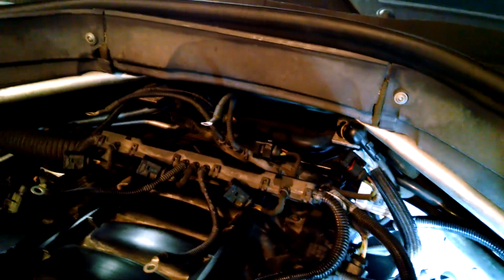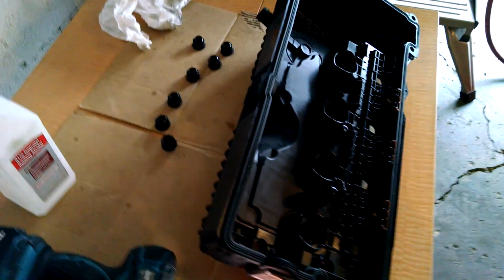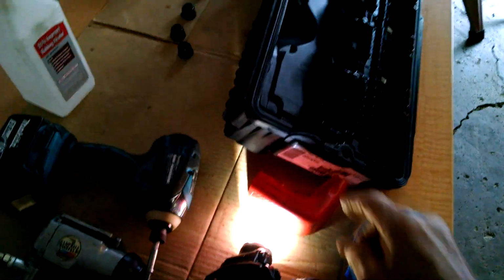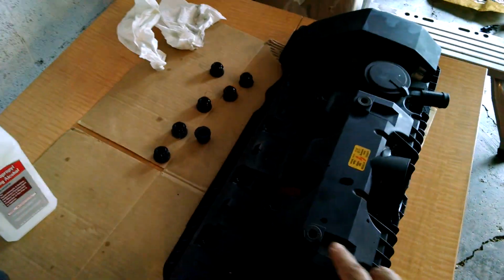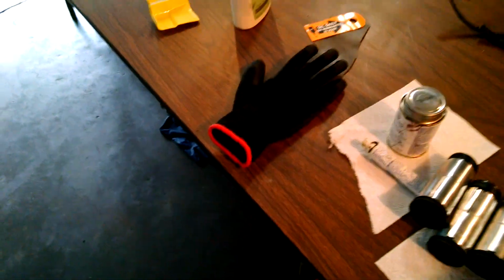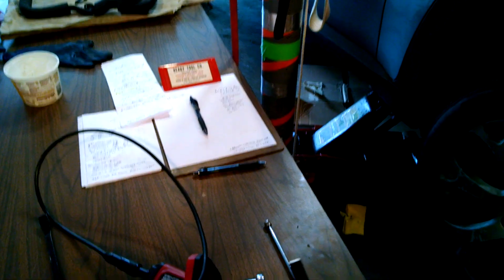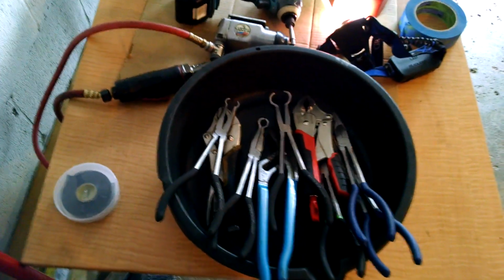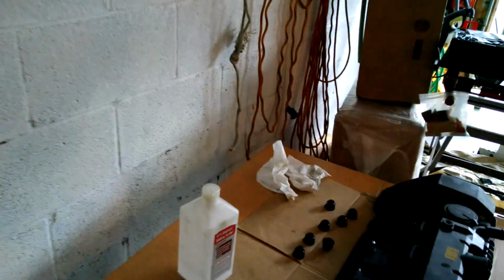4.8 X5 2008 BMW valve cover gasket replace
There is a part 2: the title is 4.8 X5 2008 BMW valve cover gasket Part ...
Big job, I bought parts online. I wish I had bought the green o rings for the sensors, looks like 4 total. I used to lot of quarter inch ratchets and extensions, I have some extensions that actually lock onto the socket those are really handy so as not to lose the sockets, you need inverted Torx sockets for this job, I lost one and was able to buy a set of inverted Torx at Harbor Freight, I was surprised that they had them but happy. Something else that made the job easier was to use zip ties to tie up the wire looms and hoses away from the valve covers towards the back of the engine to give you enough room to get the covers on and off. I will add more to this later oh, I'm sure I'll think of something that would make this job easier for someone